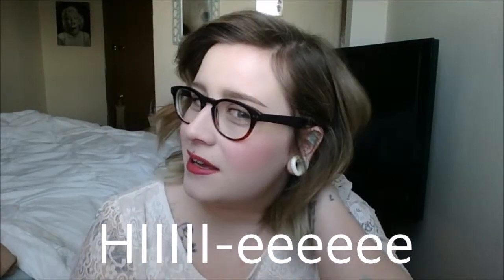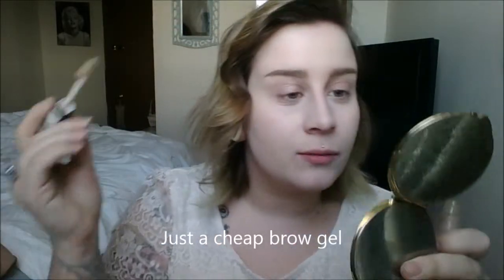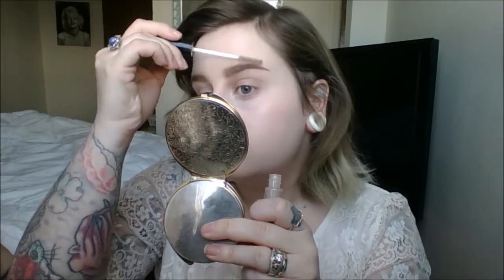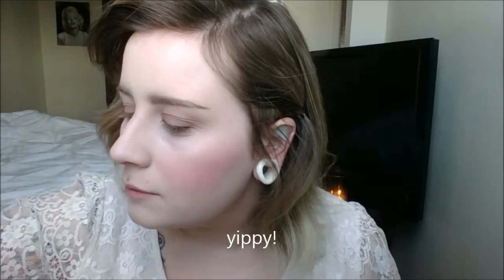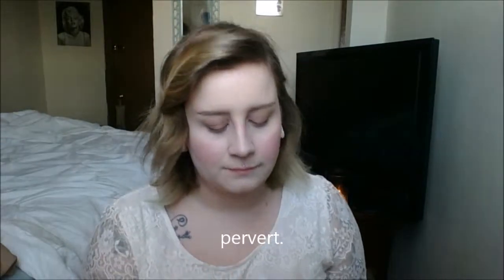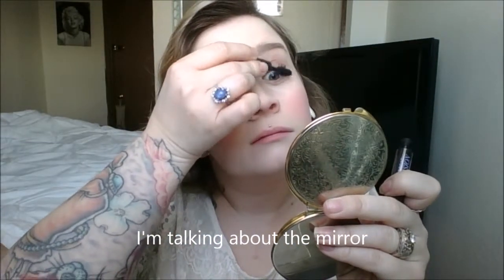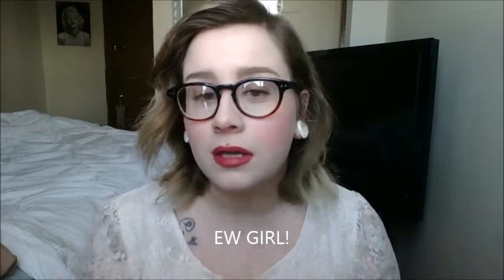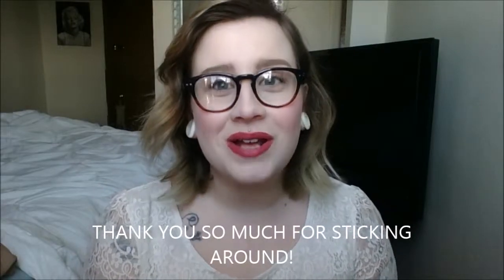Vintage Inspired Romantic look for glasses. Great for Valentines. | eileenjoyce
Vintage inspired, 40's or 50's. It's a bit romantic and as authentic as I can make it. The make up is very soft and easy. I think it's perfect for a date night or even Valentine's Day. Suits those vintage inspired frames perfectly.

This look is shown with glasses but you see it without glasses. It looks nice both ways.